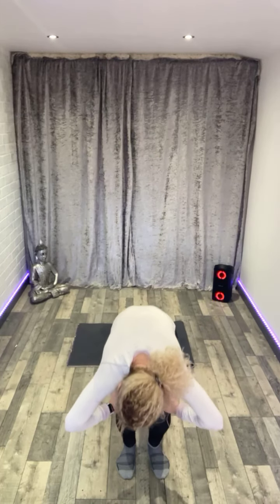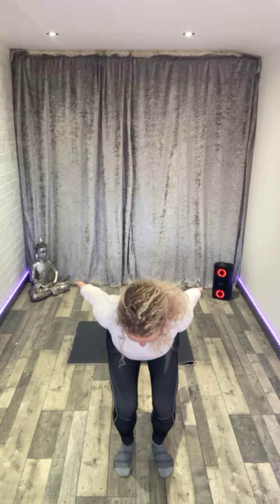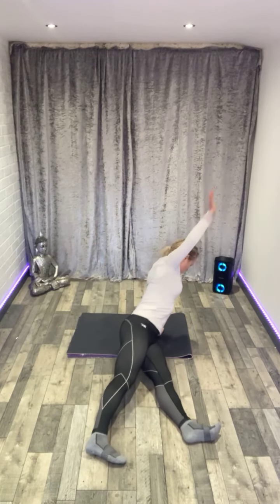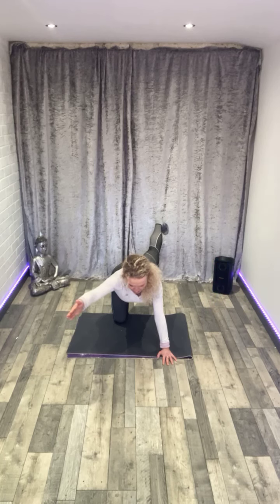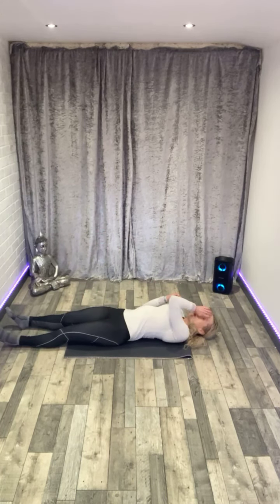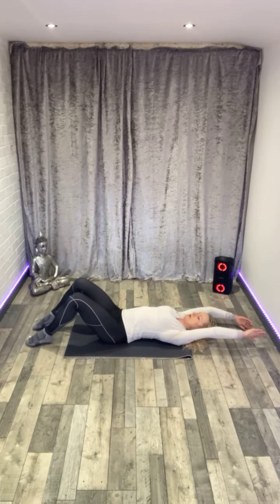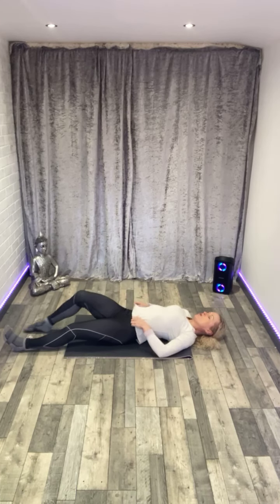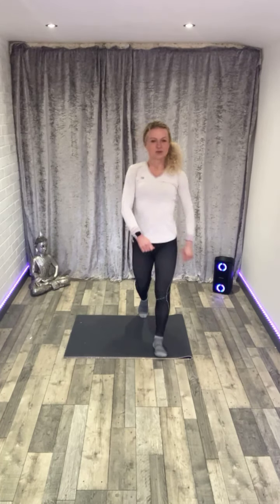Stretch & Tone Exercise Class with Charlotte approx 40 minutes.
Hi my name is Charlotte welcome to my Stretch & Tone class. The class is approximately 40minutes long. As with all fitness & exercise programs there is an element of risk associated. When using this exercise video you need to use your common sense. To reduce and avoid injury you will want to check with your Doctor before beginning this or any exercise program. By performing any exercises without supervision you are performing them at your own risk Charlotte will not be responsible or liable for any injury or harm you sustain as a result of this online exercise program. I hope you enjoy the class!